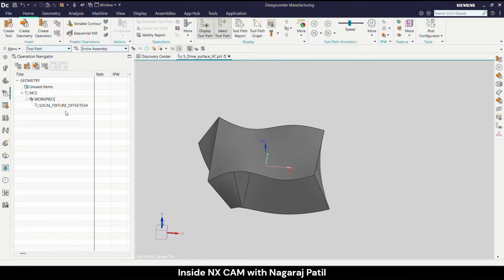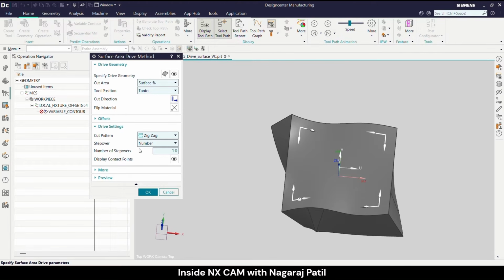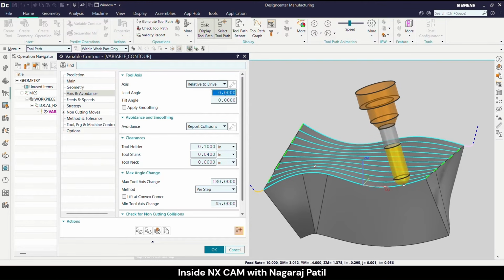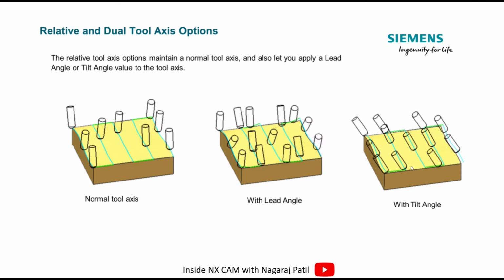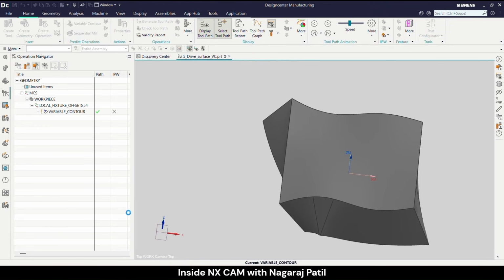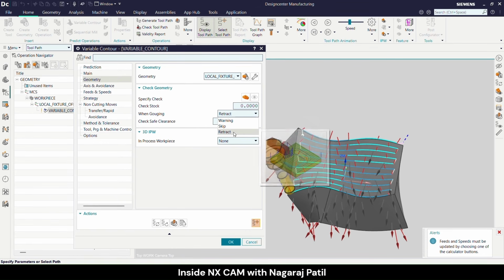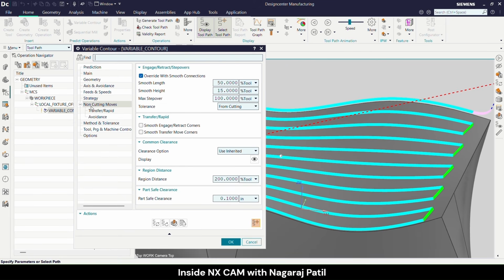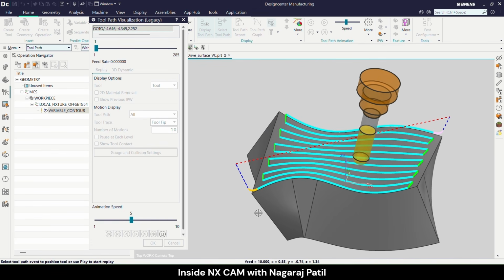NX CAM Variable Contour Using Relative to Drive | 5-Axis Machining | Session 29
In this comprehensive tutorial, we dive deep into Variable Contour multi-axis surface finishing using the Relative to Drive tool axis method.

Learn how to control tool orientation, eliminate tip-rubbing, prevent collisions, and resolve common parameter conflict alarms when programming 5-axis toolpaths.

📌 What you will learn in this session:

Selecting suitable ball-nose cutters and why retrieving tool holders from the library is essential for collision detection
Surface Area drive method setup: cut directions, step-over optimization, and material projection
Diagnosing and fixing the "Tool axis cannot depend on path when used as projection vector" error
Mastering Relative to Drive: configuring Lead Angle (forward/backward lean) and Tilt Angle (side lean) to keep cutting off the dead center tip
Trim toolpaths using Cut Area Percentage without modifying part geometry
Setting Check geometry, clearance offsets, and gouge protection behavior (Skip vs. Retract)
Programming Multiple Depths for semi-finishing to avoid spindle overload
Managing Non-Cutting Moves: smooth transitions, rapid clearance planes, and 5-axis kinematic verification
Whether you are running head-head, table-table, or head-table 5-axis CNC machines, this step-by-step walkthrough covers practical, shop-floor-ready multi-axis programming techniques.

⏱️ Timestamps: 00:00 - Introduction & Variable Contour Overview
00:15 - Ball Mill Selection & Holder Assembly for Collision Checking
01:10 - Surface Area Drive Method & Cut Direction Setup
01:50 - Optimizing Step-Over for Faster Toolpath Calculation
02:55 - Troubleshooting the Projection Vector & Tool Axis Conflict Alarm
03:35 - Switching to "Relative to Drive" Tool Axis
04:15 - Understanding Lead Angle vs. Tilt Angle (Visual Diagram Explanation)
06:45 - Applying 10° Lead & 10° Tilt Angles to Avoid Tip Cutting
07:45 - Controlling Cut Area Percentage (Edge Offset Strategy)
09:10 - Projection Vectors & Direction Display
09:45 - Setting Check Geometry, Clamps & Collision Clearance
10:35 - Collision Response: Skip vs. Retract Strategies
12:05 - Multiple Depths Setup for Heavy Stock Removal
12:50 - Non-Cutting Moves: Smooth Transitions & Clearance Planes
13:50 - 5-Axis Toolpath Simulation & Multi-Axis Kinematics Explanation